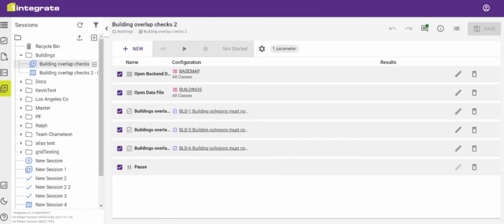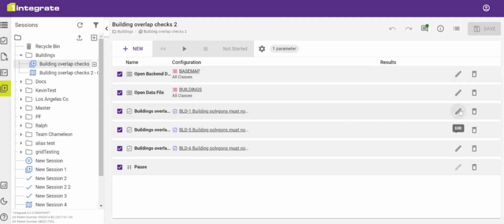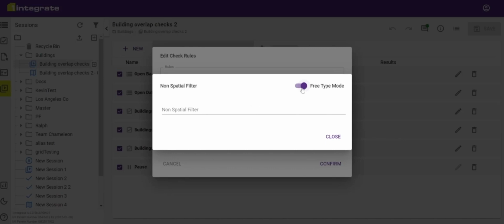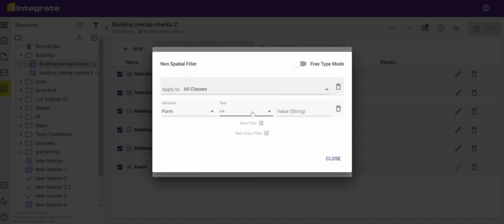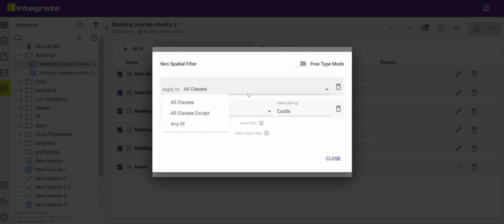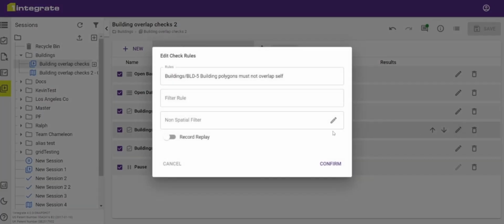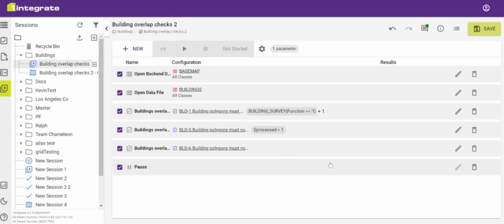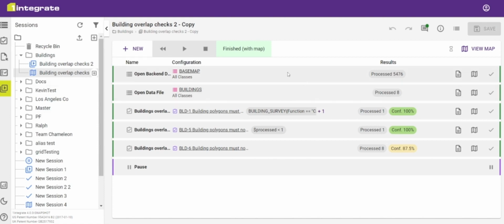Non-Spatial Filters within 1Integrate v4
A quick look at Non-Spatial Filters, and how they work within the new 1Integrate v4 interface.